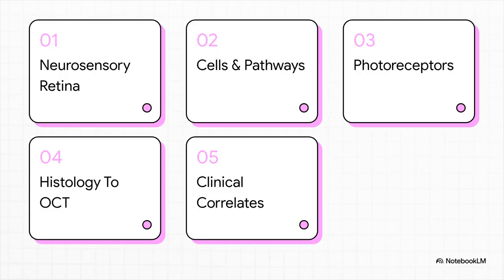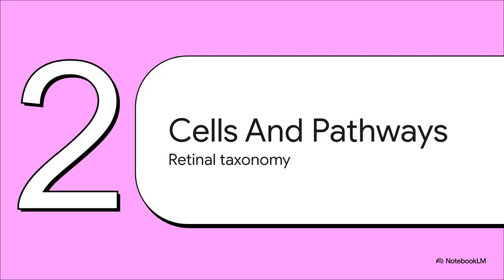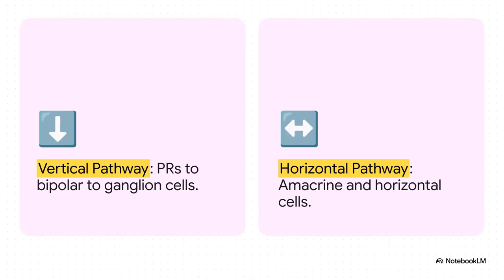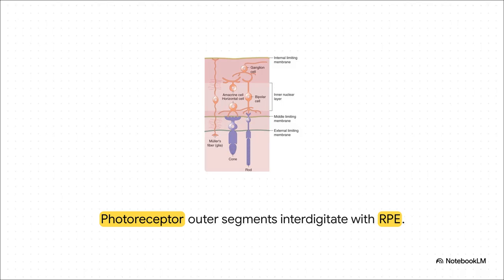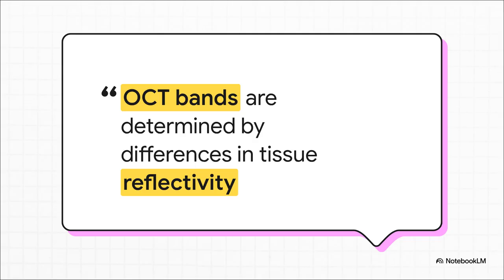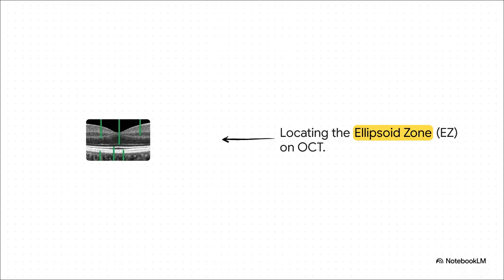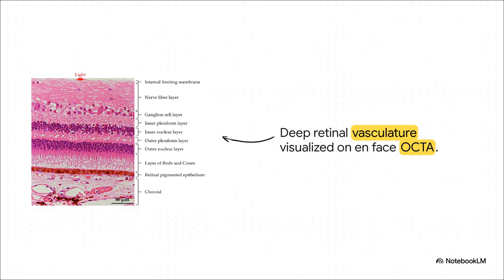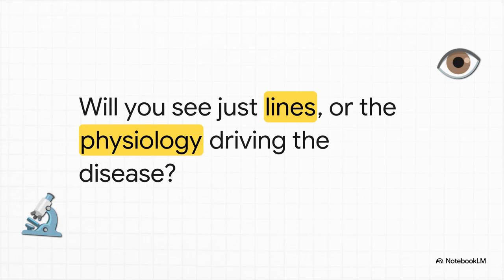Overview and Basics: 9. Retinal Anatomy Histology